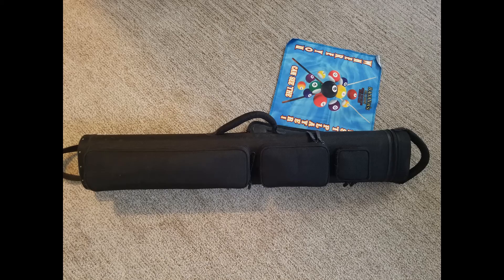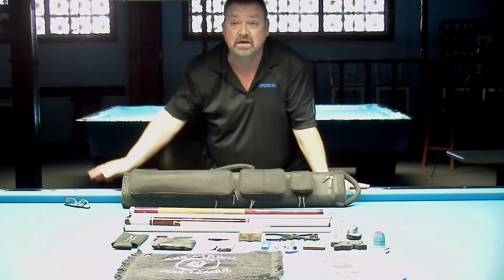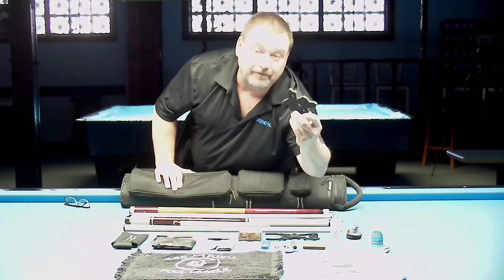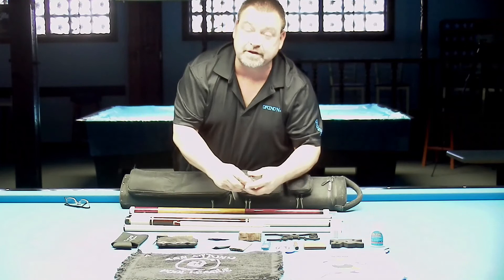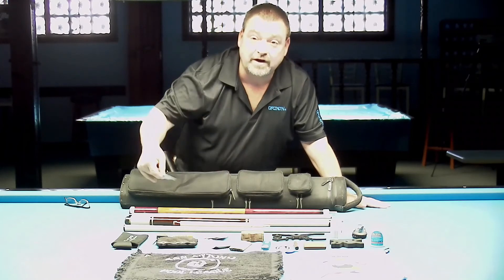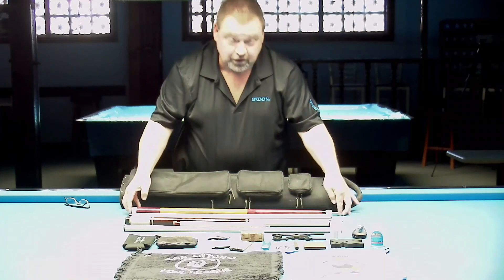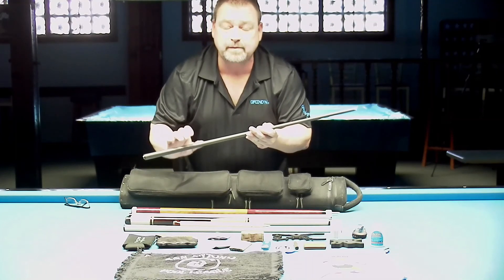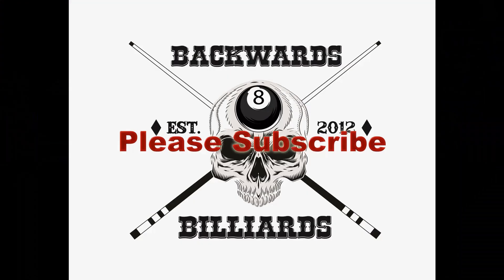Whats in the Pool Case? 2020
This is what is in my bag/case for 2020.  Who knows what is in it next year.
EDC:  Everyday carry for pool.

Backwards Billiards Equipment:
Huddlecam 10x-gy-g3
GoPro Hero 8

Backwards Billiards is a participant in the Amazon Services LLC Associates Program, an affiliate advertising program designed to provide a means for sites to earn advertising fees by advertising and linking to Amazon.com.